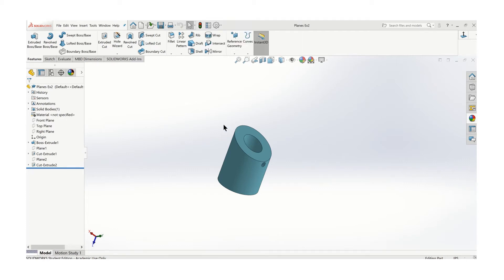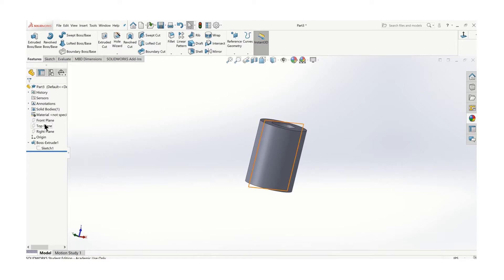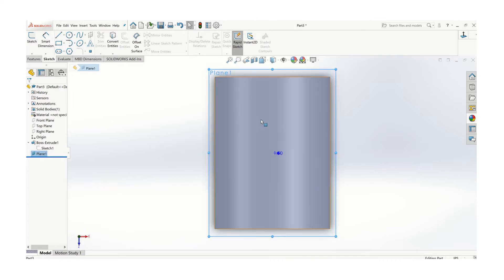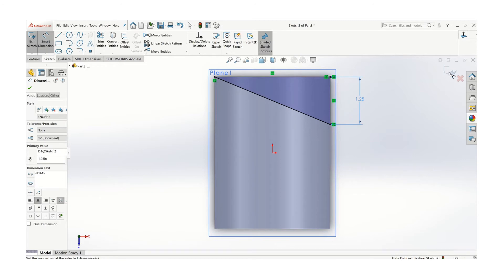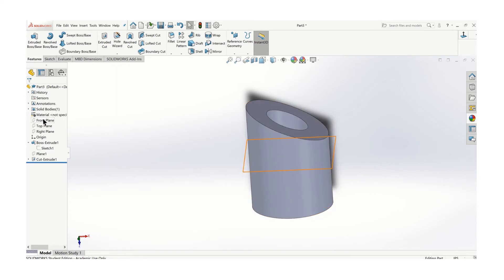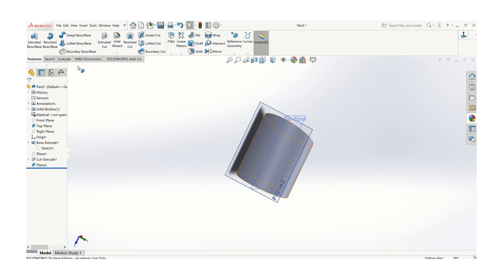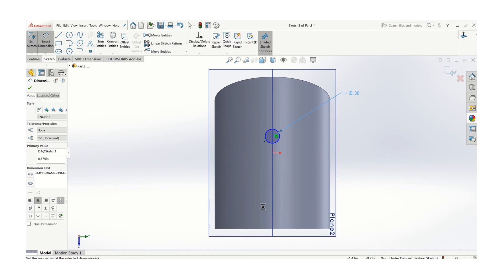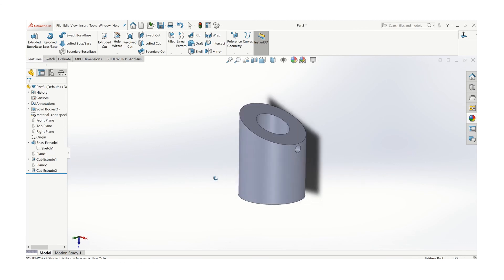Work Planes Example Cylinder SolidWorks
Using work planes in sketches